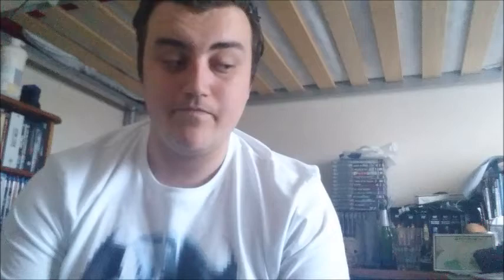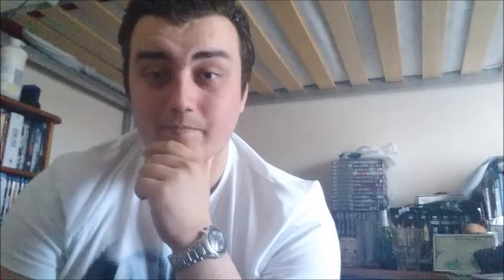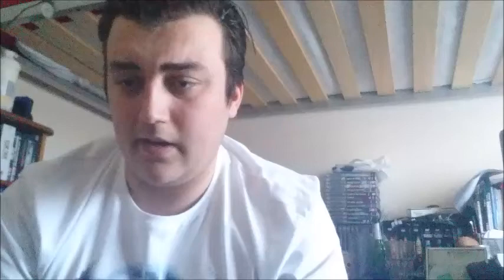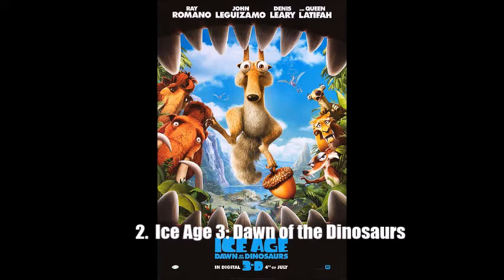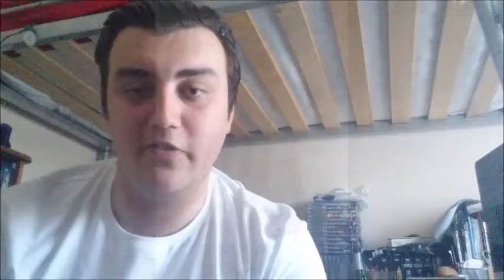Ice Age Movies Ranking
MrTardis11 ranks all 5 current films in the Ice Age Saga. Directed By Chris Wedge, Carlos Saldanha, Steve Martino, Mike Thurmeier and Galen T. Chu.

Films:
1. Ice Age(2002)
2. Ice Age 2: The Meltdown(2006)
3. Ice Age 3: Dawn of the Dinosaurs(2009)
4. Ice Age 4: Continental Drift(2012)
5. Ice Age 5: Collision Course(2016)